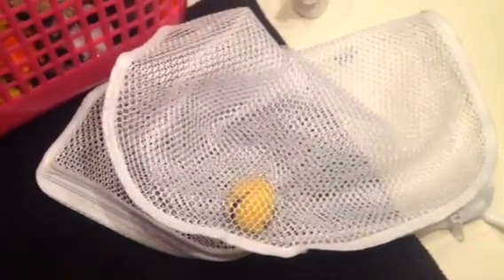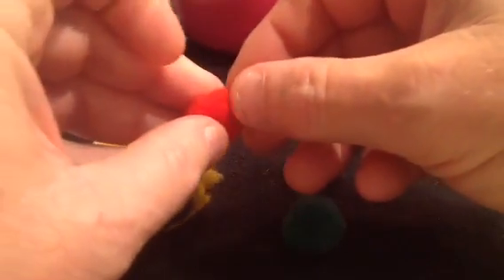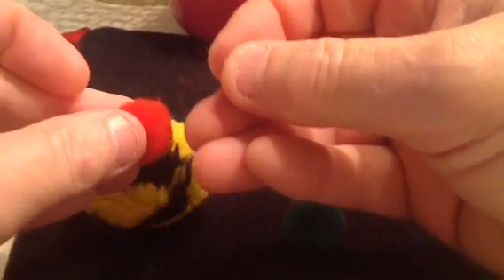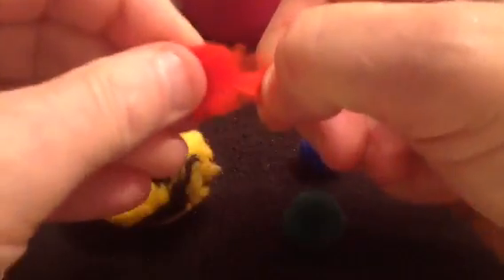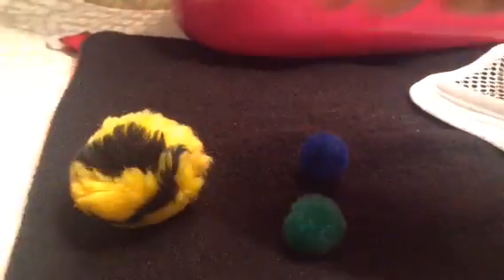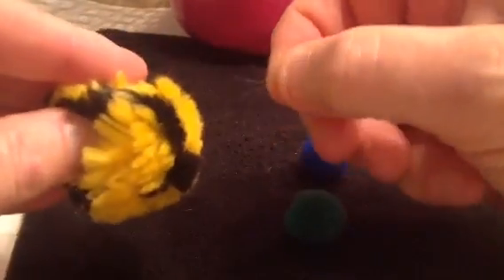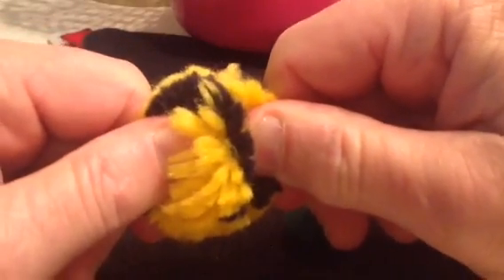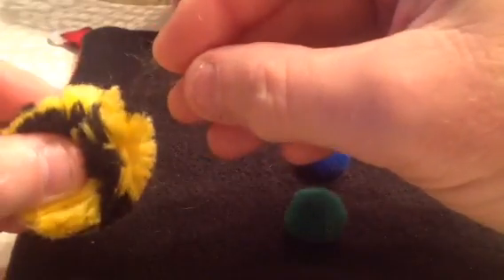Pom Pom Test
Can Pom Poms be hazardous to gliders?